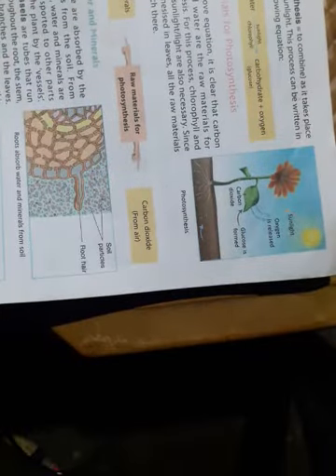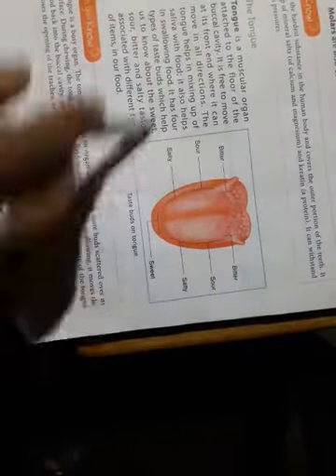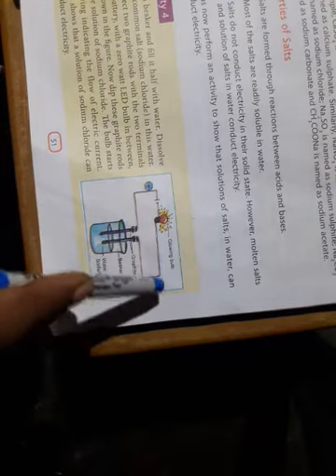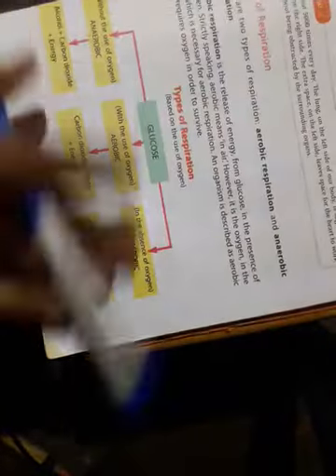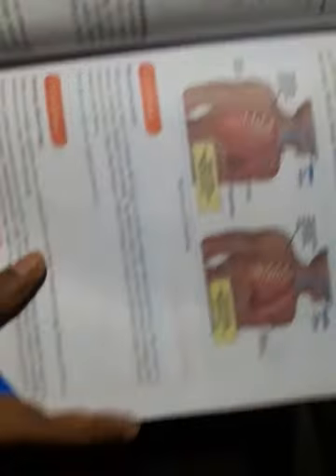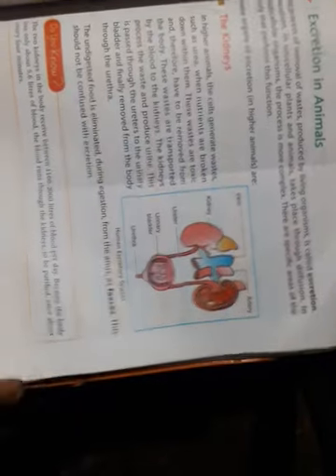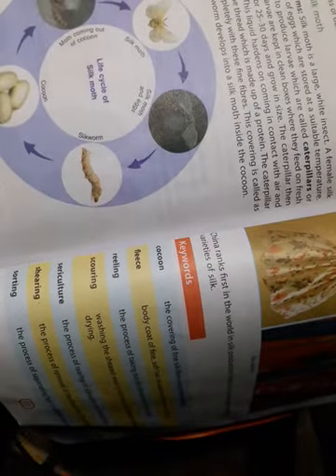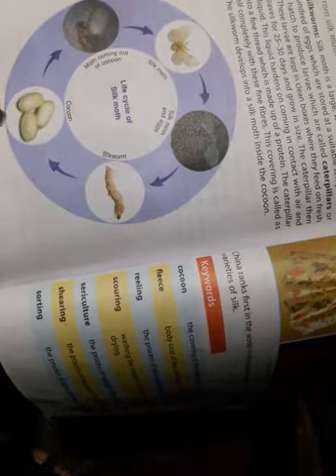Important Diagram class7 science